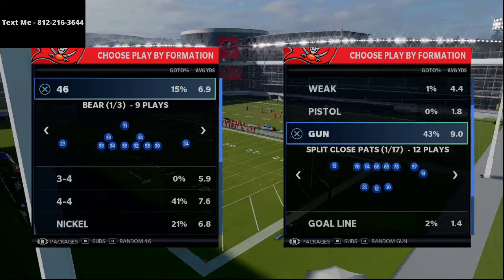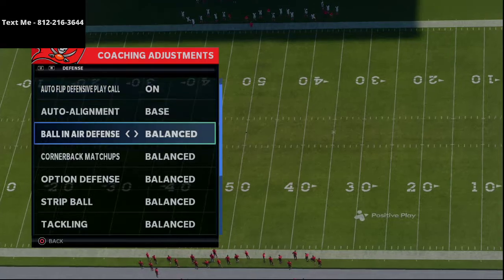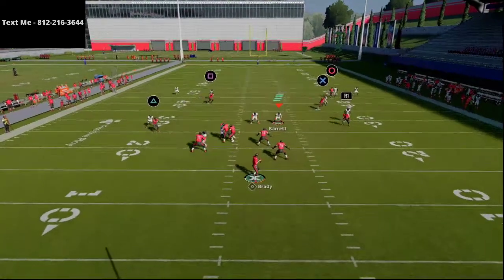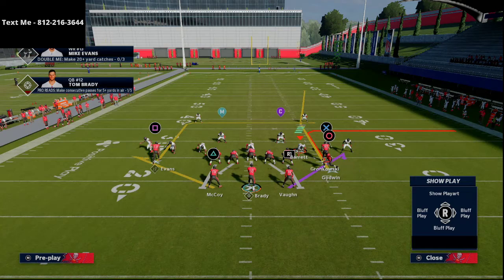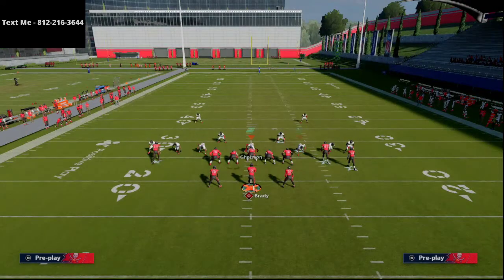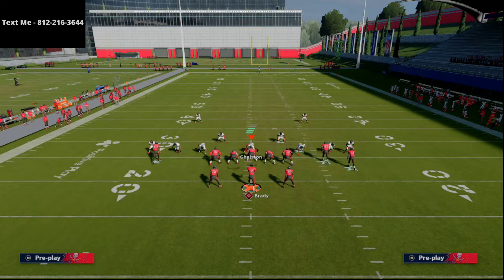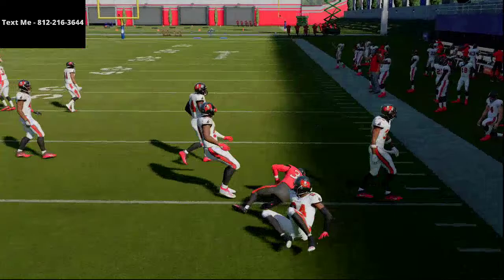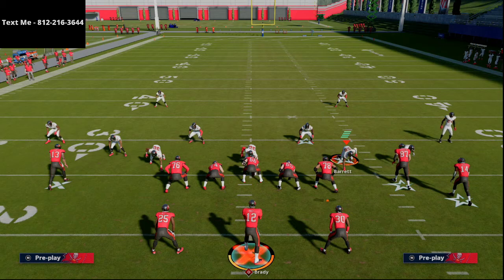This Route Completely Torches Man Coverage For A Laser in Madden 21| Madden 21 Tips and Tricks